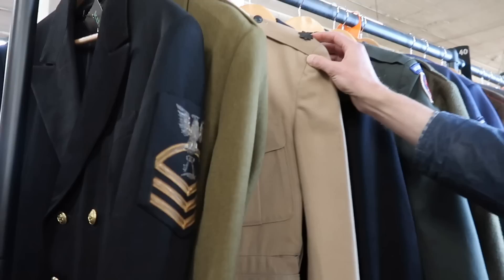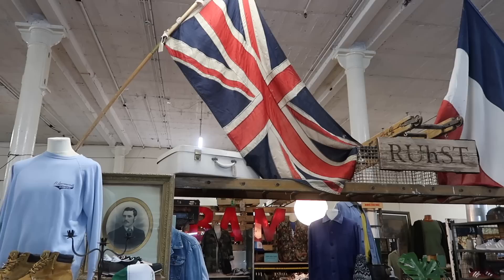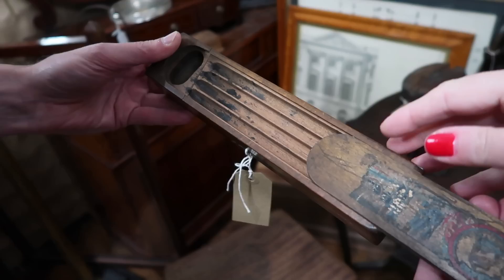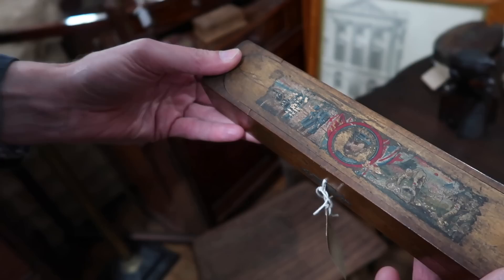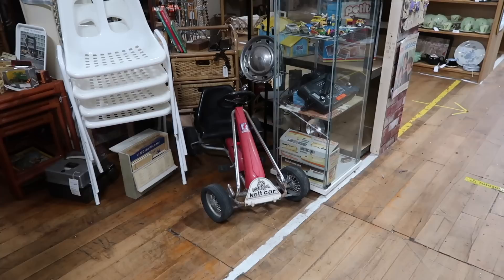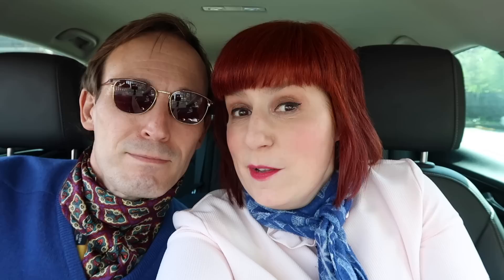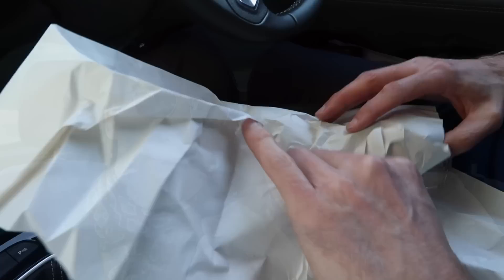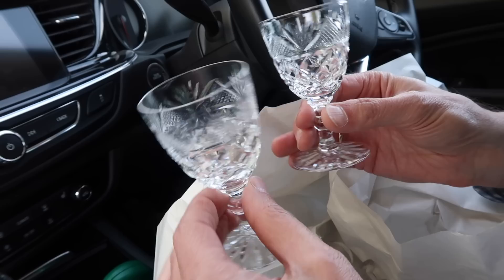ANTIQUE & POTTERY SHOPPING & OUR CHINA COLLECTION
ANTIQUE & POTTERY SHOPPING & OUR CHINA COLLECTION// Happy Friday! We went back to our favourite antique/vintage place in Stockport near Manchester! The Vintage Emporium is amazing and one can easily spend all day there which is why we always go back. We found something lovely for our attic so Joerg can enjoy a nice drink in the evenings. Our attic reveal will come soon, definitely next month!

And of course we visited our favourite place to shop for pottery/china: You know us by now, it's of course Burleigh Pottery. We use our Burleigh Pottery every single day and really love it because we think it makes every day so special! Last but not least we show you our china collection and also our very first china that we got for our wedding almost 29 years ago. We so hope you like the video! Have a lovely weekend everyone. Kirsten & Joerg xx

SPODE HERITAGE SQUARE VASE
SPODE WOODLAND PLATTER
SPODE WOODLAND DINNER PLATE 'PINTAIL'
SPODE WOODLAND DINNER PLATE 'HUNTING DOGS'
SPODE WOODLAND DINNER PLATE 'LAPWING'

BURLEIGH POTTERY:
PINK ASIATIC PHEASANTS PLATE
BLUE ASIATIC PHEASANTS PLATE
BLUE ASIATIC PHEASANTS DINNER PLATE
PINK ASIATIC PHEASANTS BREAKFAST CUP WITH SAUCER
BLUE ASIATIC PHEASANTS BREAKFAST CUP WITH SAUCER
PINK ASIATIC PHEASANTS COW CREAMER
PINK ASIATIC PHEASANTS SMALL TEAPOT
PINK ASIATIC PHEASANTS SMALL BOWL
BURLEIGH JUG
BLACK REGAL PEACOCK TEAPOT
BLACK REGAL PEACOCK SUGAR BOX
BLACK REGAL TEAPOT BREAKFAST CUP WITH SAUCER
FELICITY JUG

TWITTER asmr how to romanticize your life buying and selling antiques antiques mall china collection of spode thrifter junker vintage hunter pbs dumpster diving rocks cousteau bottle digging